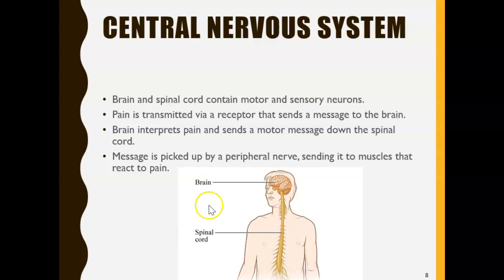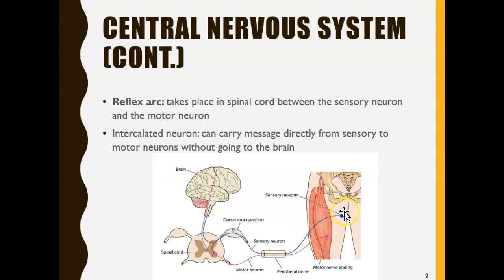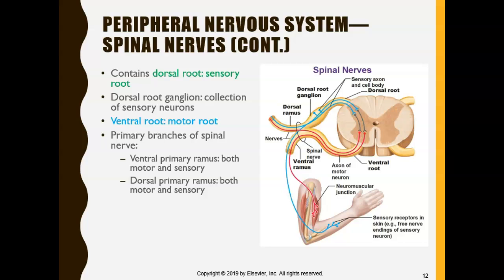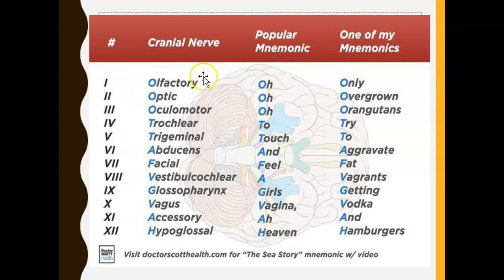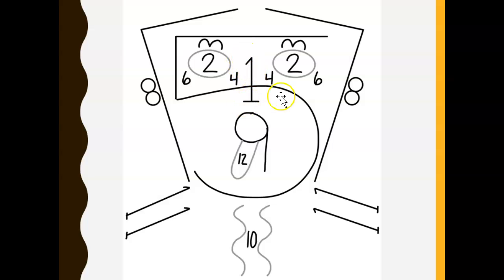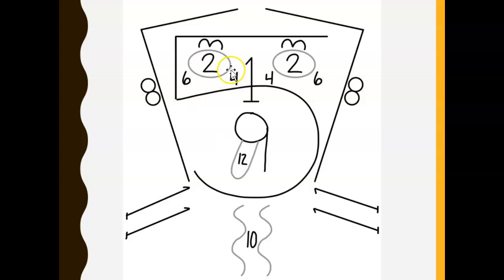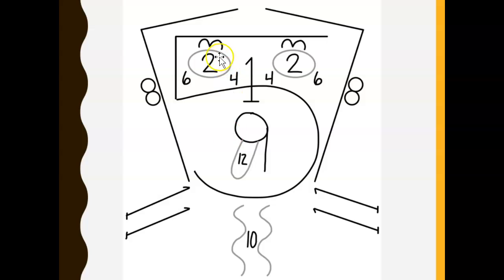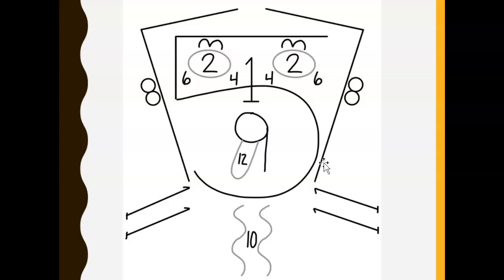Ch 34: Nervous System Part 2